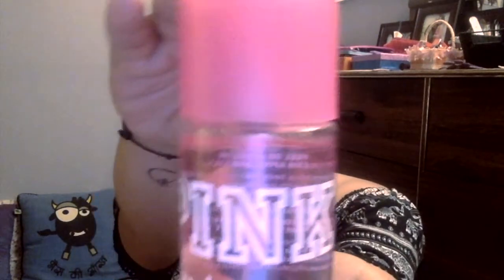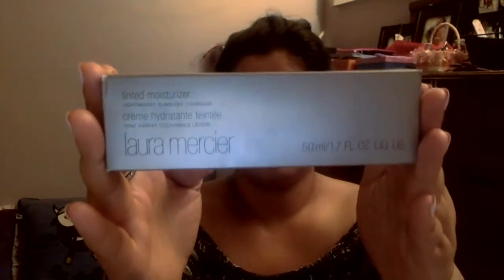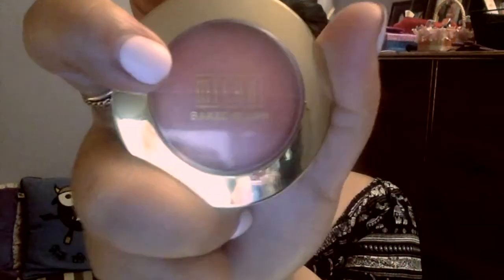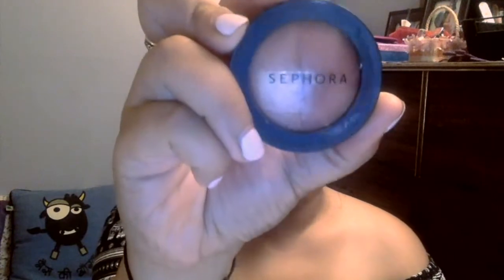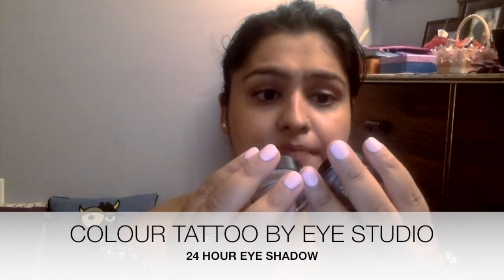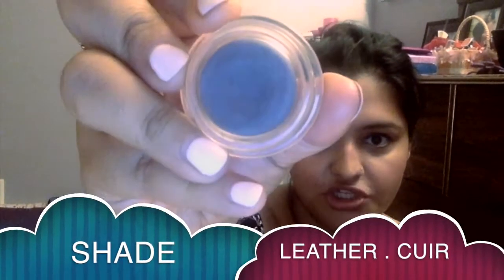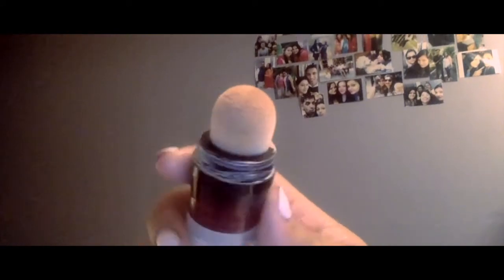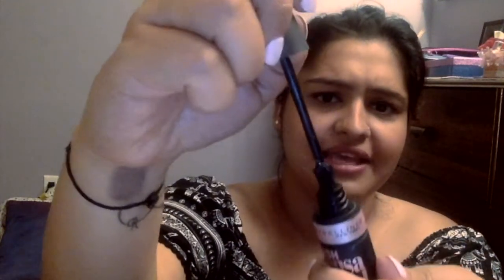MAKEUP HAUL + REVIEW 2016! Sephora + Drugstore + online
Hi Guys,
This is my first ever makeup haul video.
I am really excited to share it with you all.
As i keep mentioning I am quite new to make up, so if you have any suggestions please let me know.
Also, find below the links (if required) of the products shown in the haul, otherwise i have mentioned where can you purchase the product from.
Details of the products are mentioned in the video.

1. PINK Fresh & Clean : PINK stores
2. Laura Mercier Tinted Moisturizer  (TAN): Sephora
3. Sephora Baked Blush (TANGERINE TEASE): Sephora
4. Milani Baked Blush (LUMINOSO)
5. Maybelline Eye Studio (METAL) : Any Drugstore
6. Maybelline Instant Age Rewind Concealer (130 BUFF BEIGE): Any Drugstore
7. Maybelline Lash Sensational Mascara (Black) : Any Drugstore